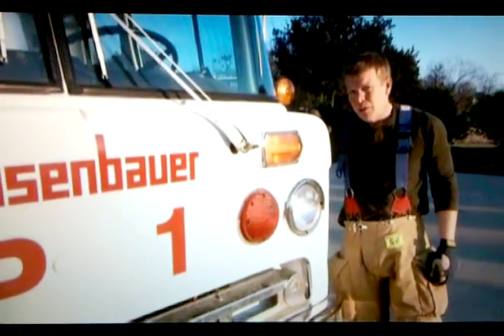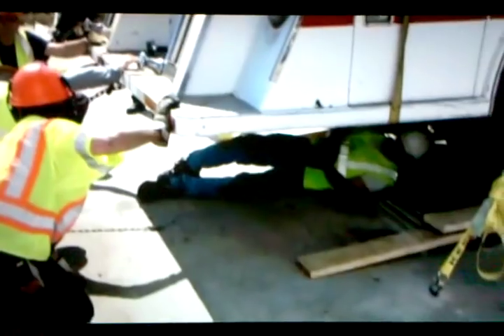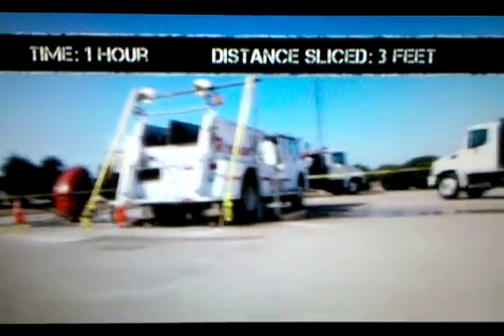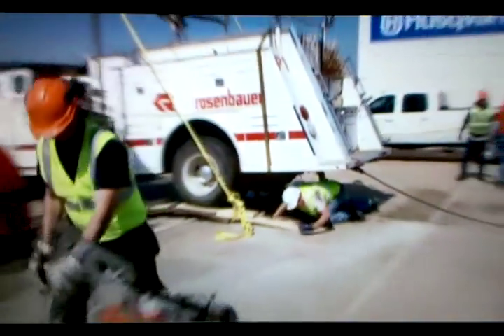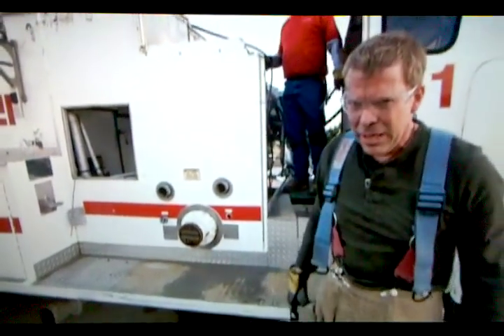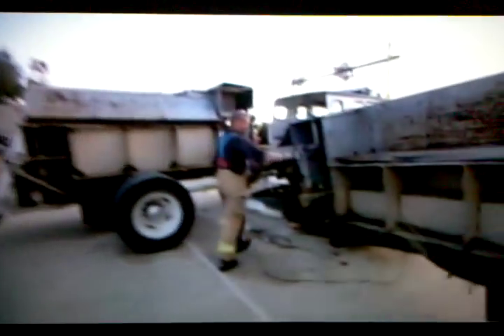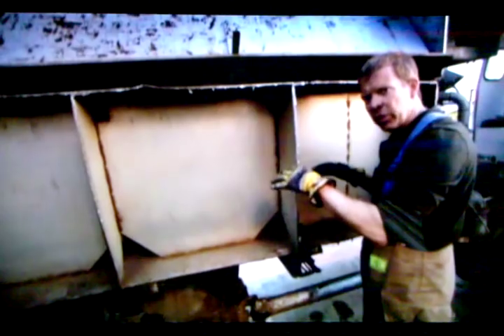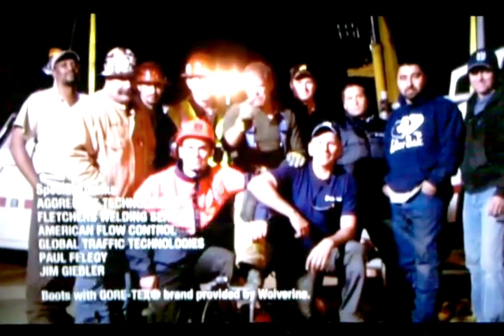Sliced Wire Sawing Fire Engine in Half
Aggregate Technologies cut "Diamond Wire Sawed" a fire engine in half, for the History Channels TV show Sliced.